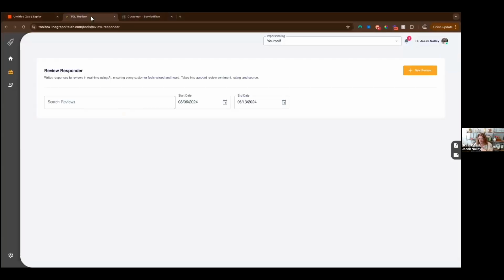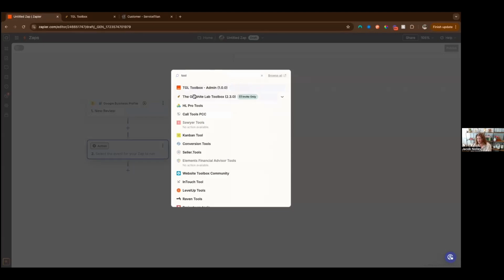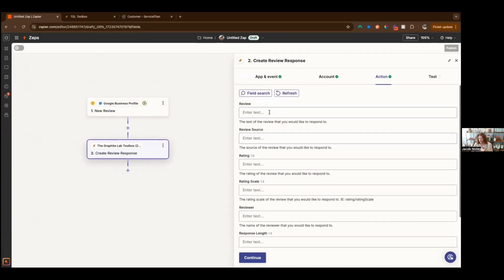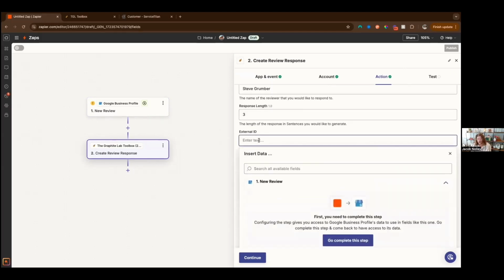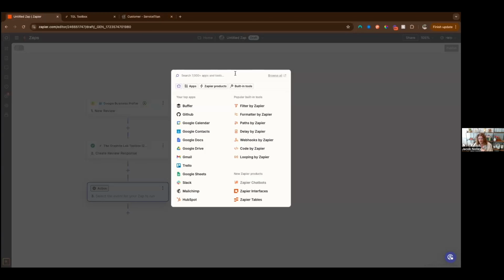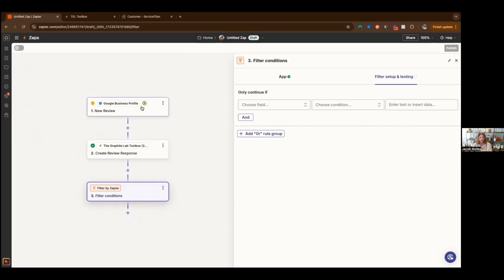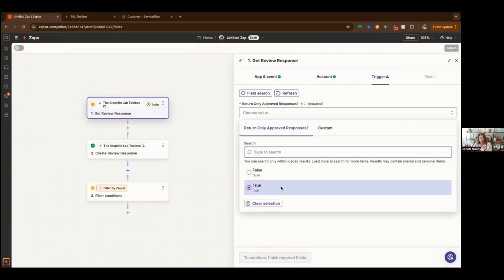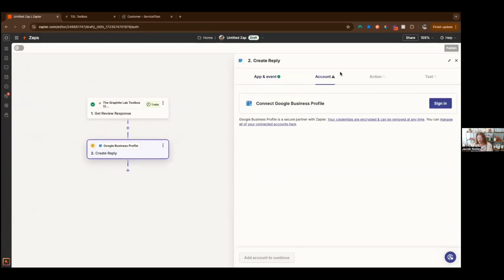Auto-Responding to Google Reviews | Automating the Trades Episode 1.5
In this video, we dive into one of our favorite workflows for trades businesses: creating task management tasks automatically based on form submissions in ServiceTitan. 🚀 The Graphite Lab explores how ServiceTitan’s early 2024 update allows us to programmatically access form data, making it possible to trigger complex workflows with ease.

Learn how our advanced tools at The Graphite Lab simplify task automation, from managing form responses to ensuring accurate data hydration and cleaning. You’ll discover how to parse form data, automate workflows, and reduce human error by leveraging this powerful feature in ServiceTitan. Whether you’re handling job completion checklists or managing invoice items, this tutorial will show you how to streamline operations with ease.

🔧 What you’ll learn:
 • Accessing form data in ServiceTitan
 • Automating tasks based on form submissions
 • Parsing and hydrating form data for clean, efficient workflows
 • Creating task management tasks to update invoices, estimate labor hours, and more!

Say goodbye to manual errors and hello to seamless task automation! 💼